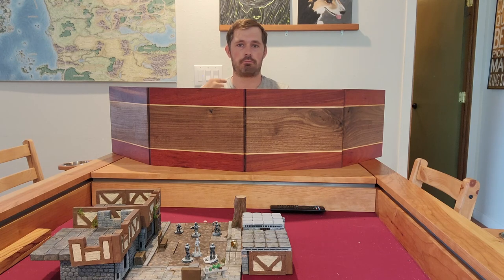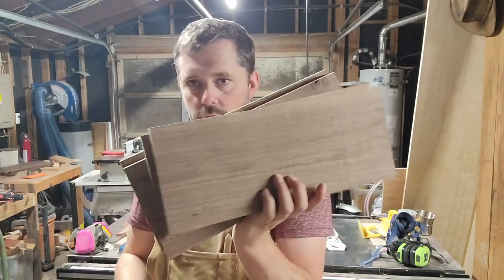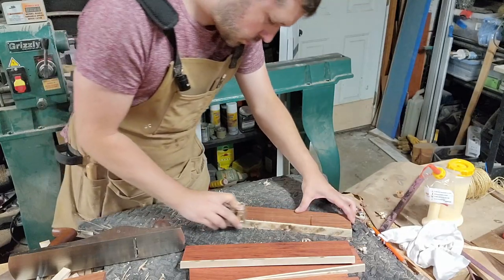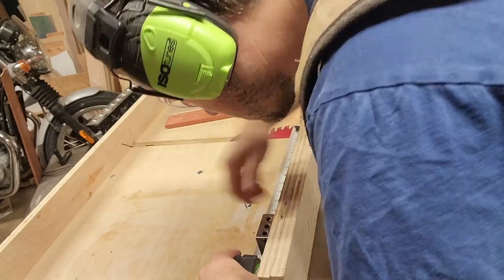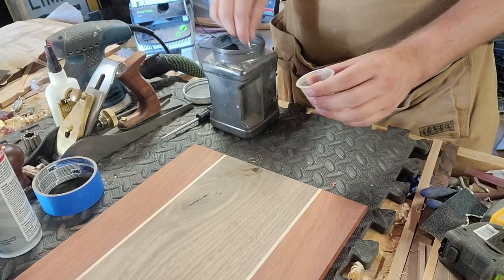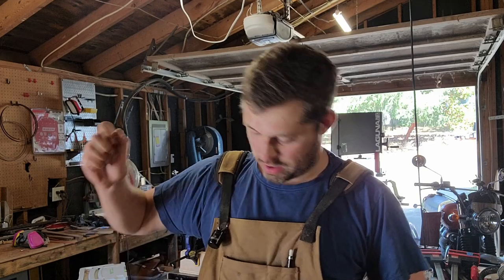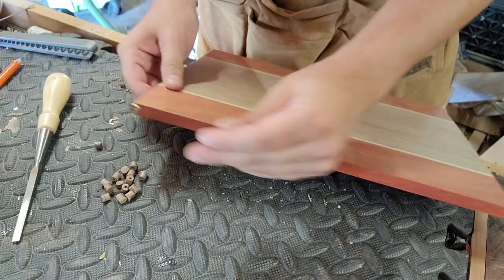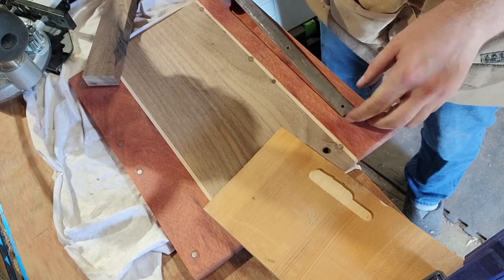I build a custom GM screen! (Wyrmwood ripoff?!)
For my latest build, I took tons of design inspiration from Wyrmwood and built a GM screen for myself. This one is a combination of Bloodwood, Walnut, and Maple accents.

If you haven't seen Wyrmwood's GM screen, you can follow their design process for it